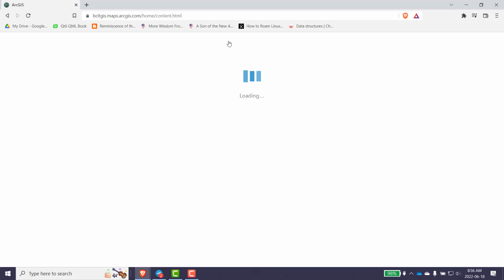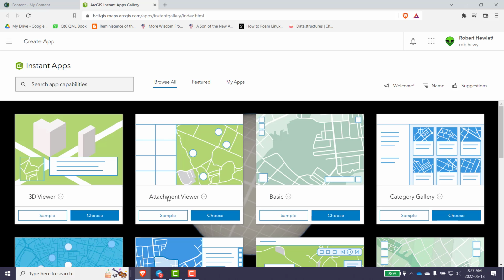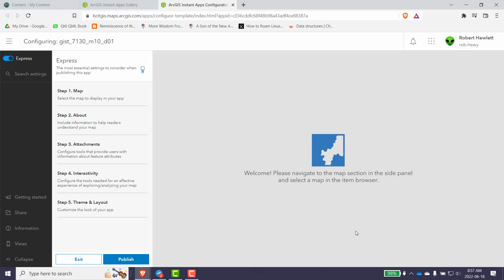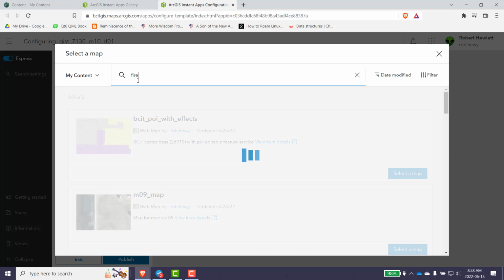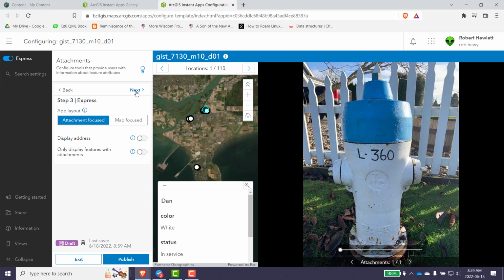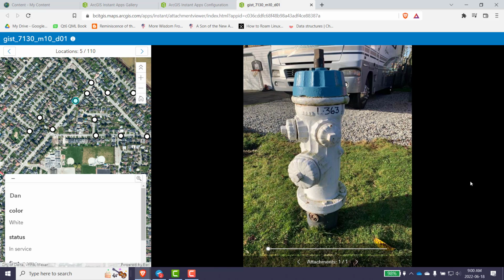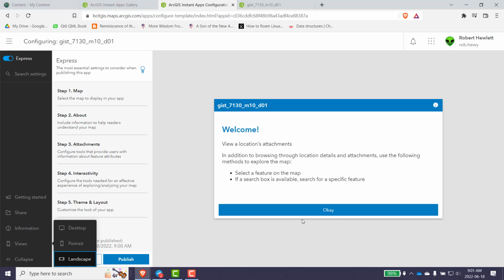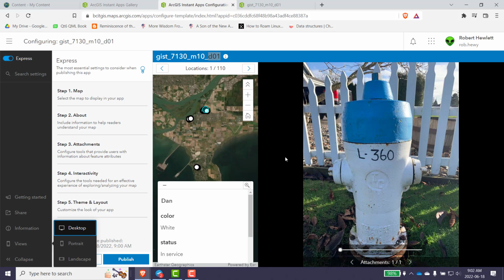Module 10 lecture demo 01